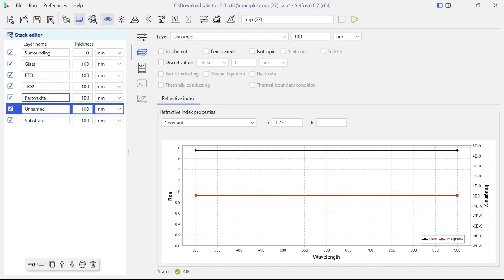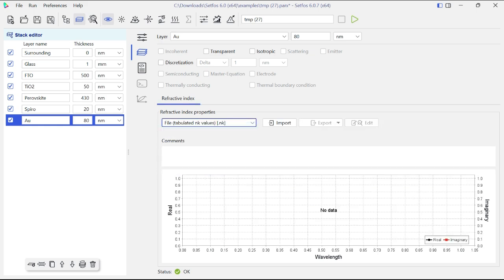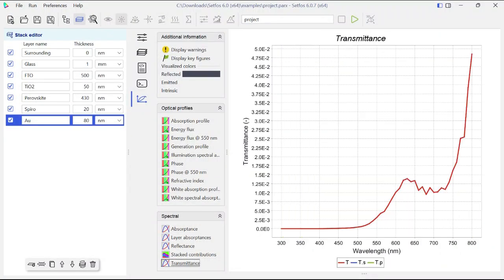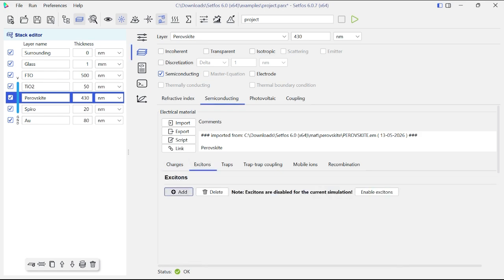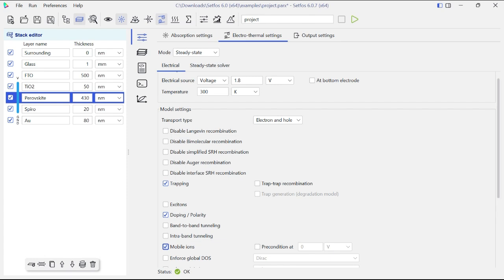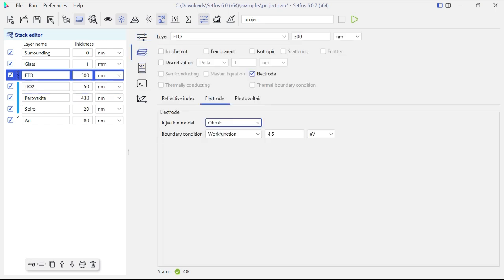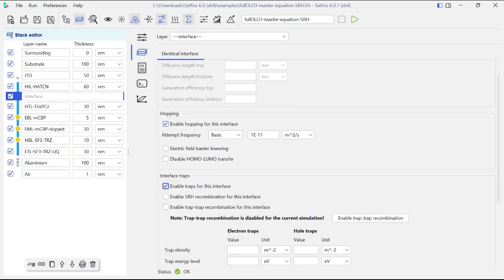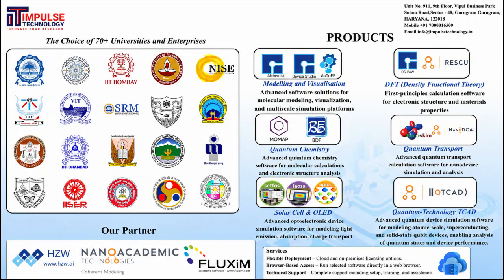Overview Of Setfos Software (ONE SINGLE SHOT)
Hello viewers,
I am Sahil Verma an Application Engineer from Impulse technology in this video I explained about Simulated OLED Graph Compared with IIT Madras Published Results
      Impulse Technology
      Fluxim Ag
iit researchpaper SETFOS perovskitesolar cell